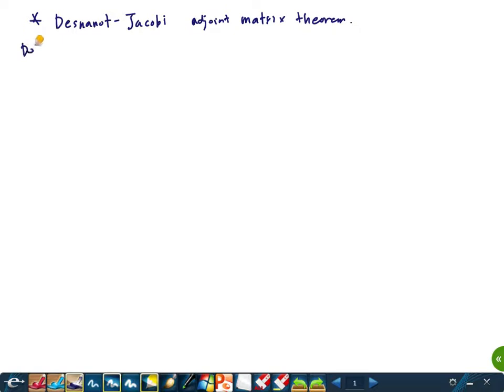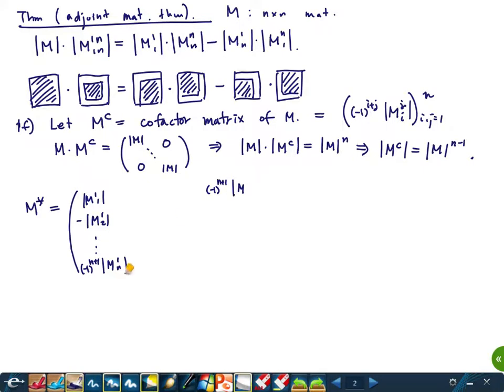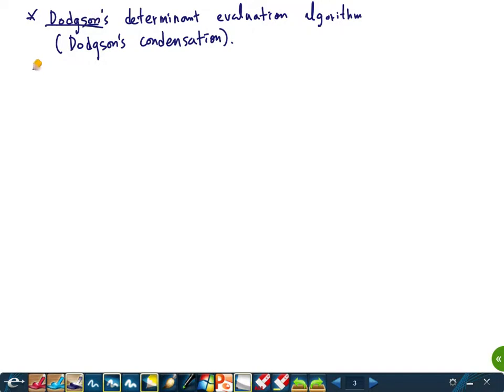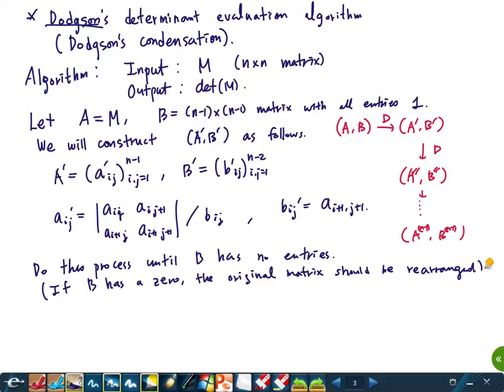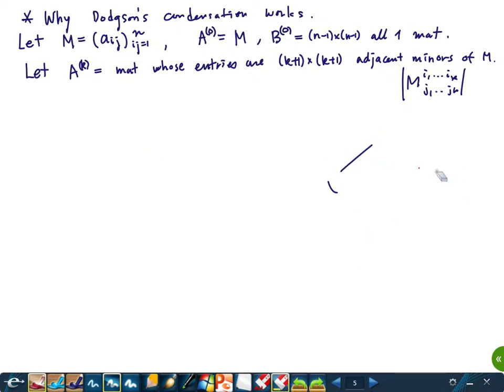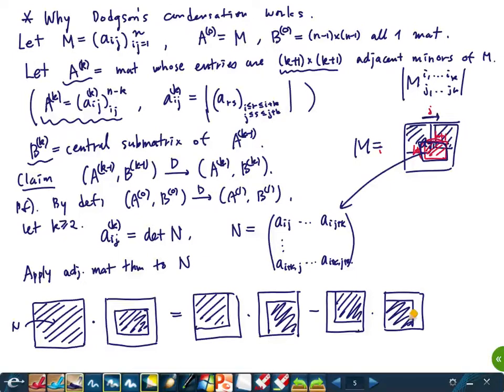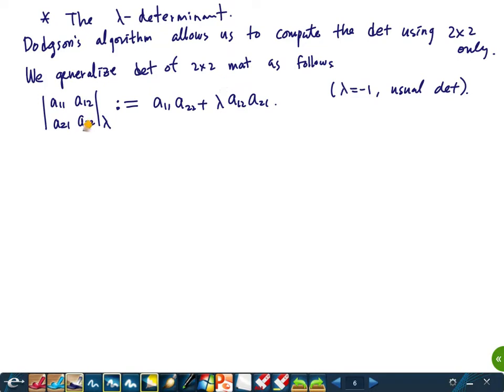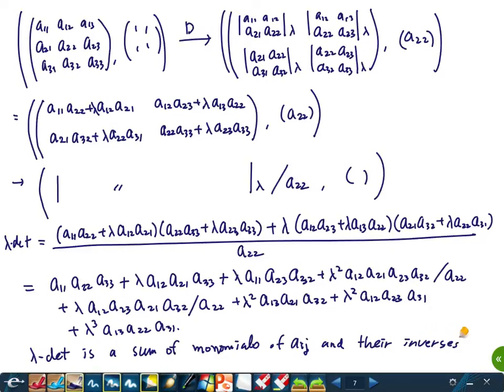[Topics in Combinatorics] Lecture 11. Dodgson’s condensation formula